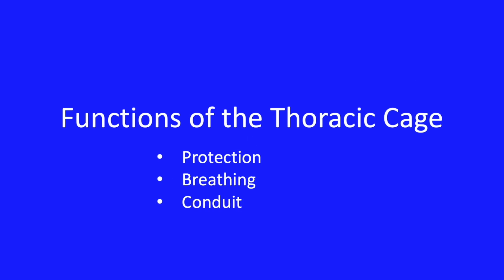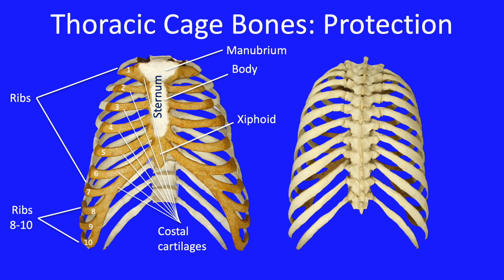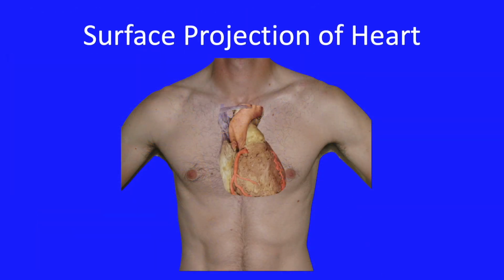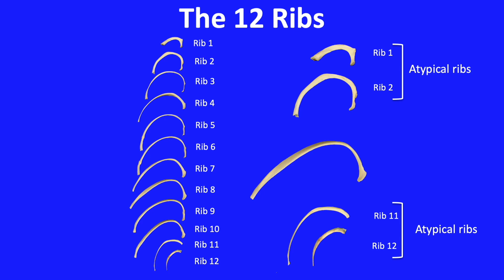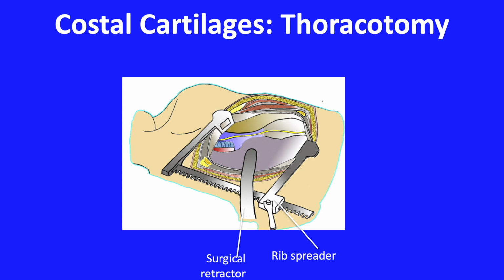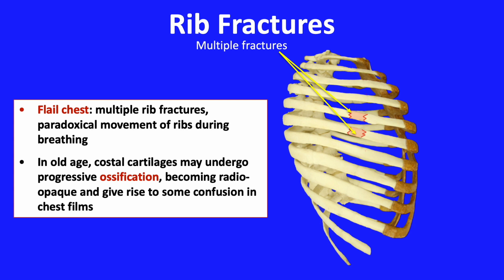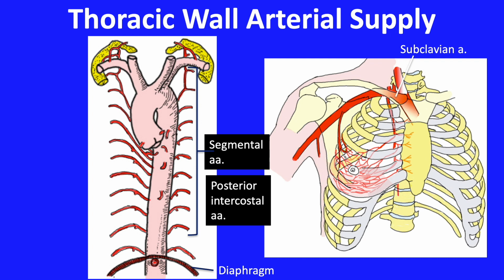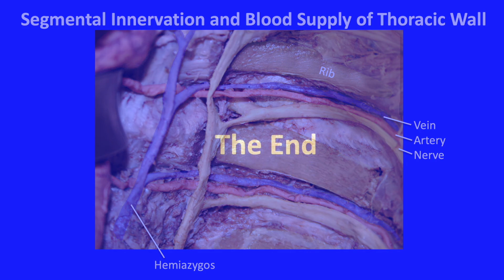5-The Thoracic Wall in Protection (5/13)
The objections of this presentation are as follows:
* Identify palpable landmarks of the thorax (clavicle, sternum, suprasternal notch, sternal angle, xiphoid process, ribs, costal margin) utilized for physical exam or clinical procedures.
* Name the parts of the thoracic cage. Explain how the ribs articulate with the thoracic vertebrae and aid respiratory function.
* Name the three layers of intercostal muscles and explain their function in respiration.
* Describe the position of the intercostal vessels and nerves with respect to the ribs.
* Describe the blood supply and venous drainage of the thoracic wall.
Explain the innervation of the thoracic wall.
* Identify the sternum, ribs, and intercostal musculature on radiographs and axial images of the chest.